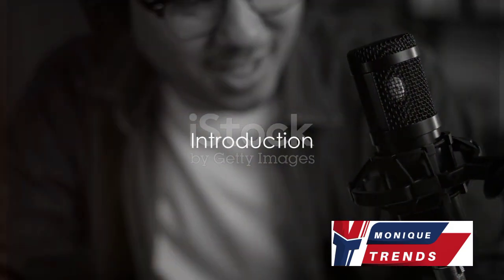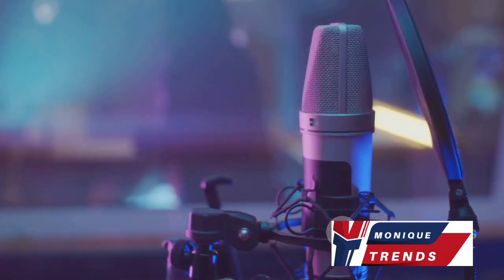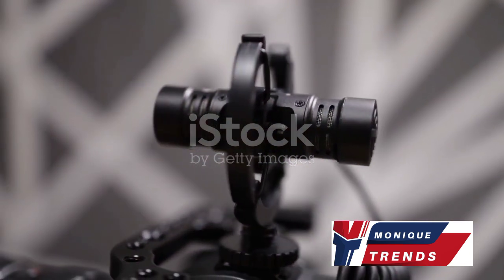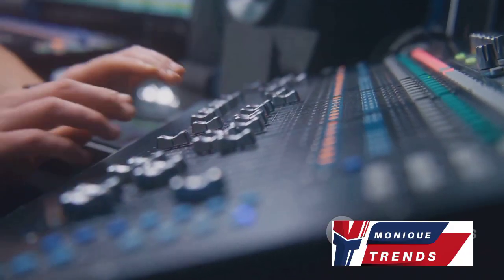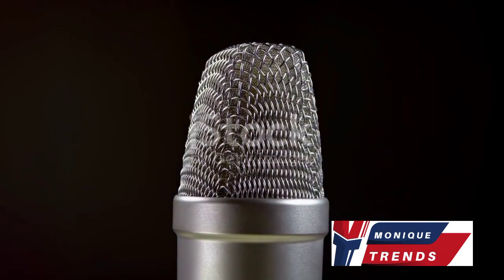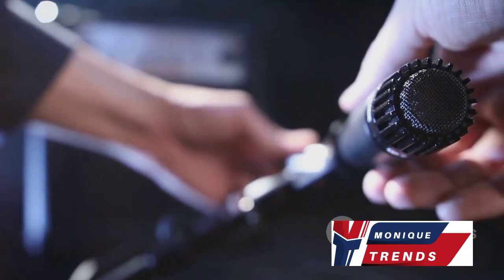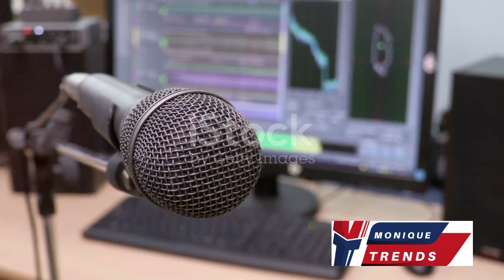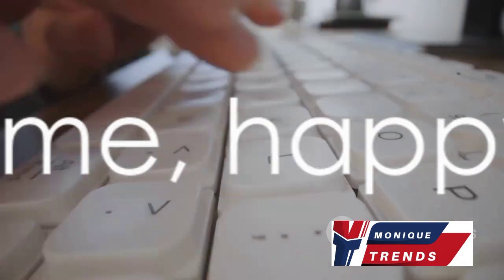Crystal Clear Audio: Top 5 Must-Have Microphones for Content Creators